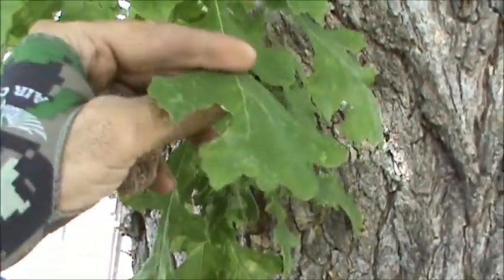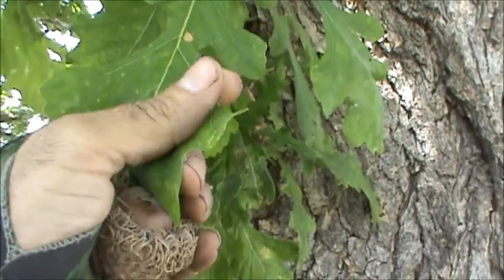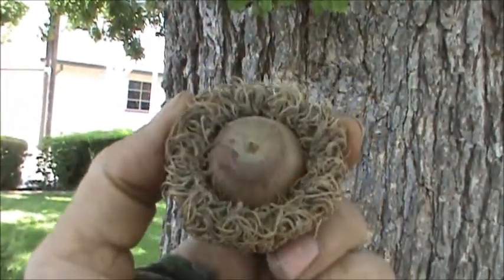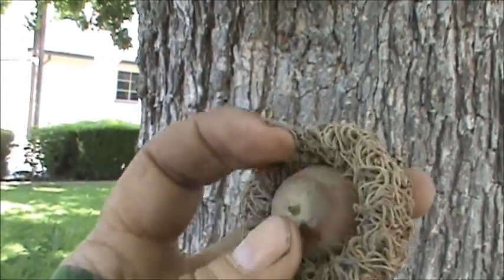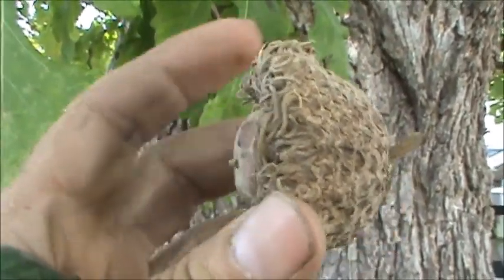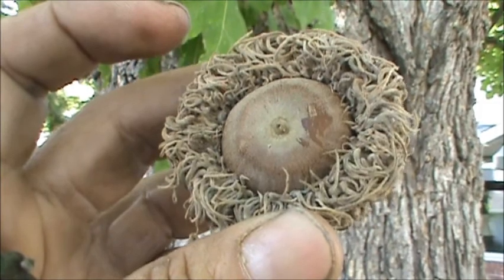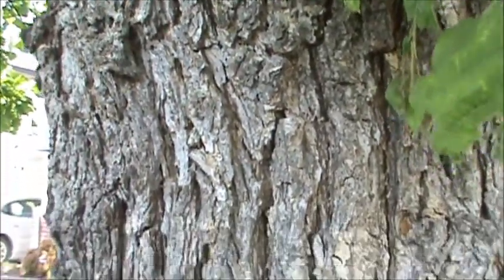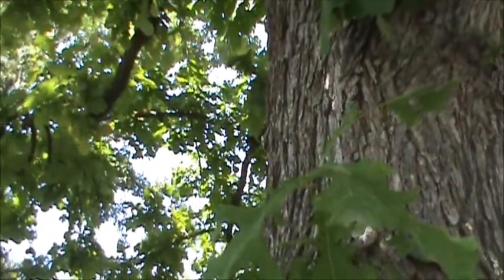burr oak identification and acorns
in this video I cover identification and acorns of the burr oak. the burr oak has some of the largest acorns out of all of the oak species.